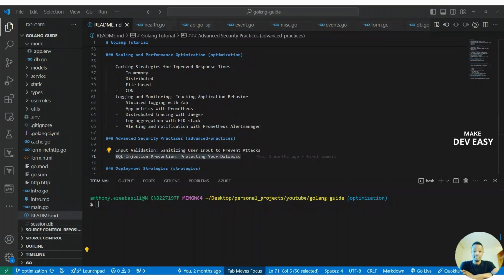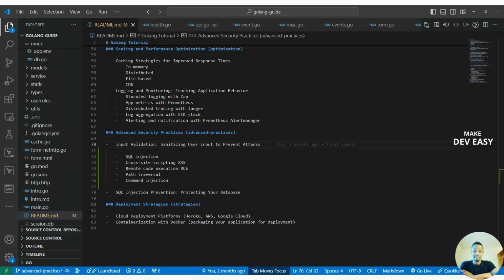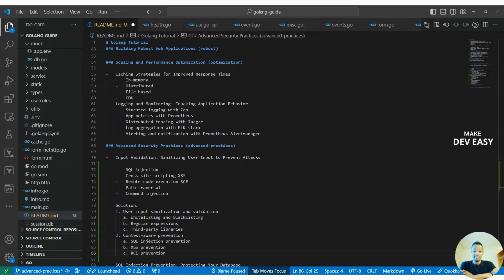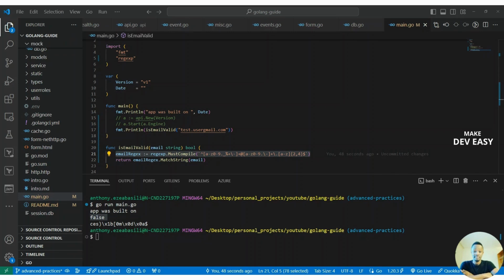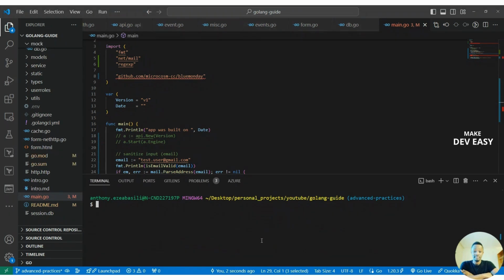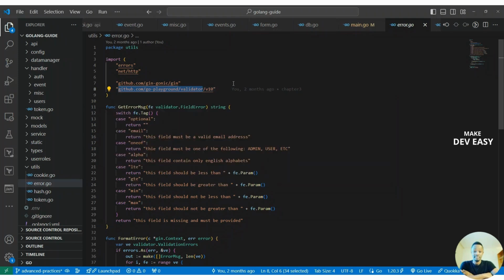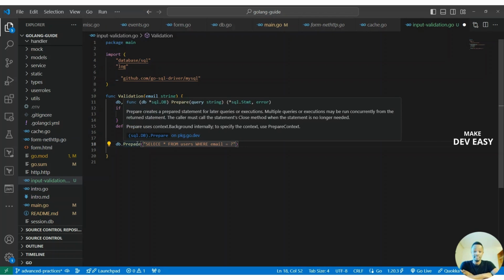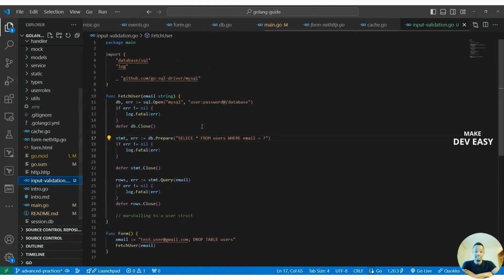Web app security: Stop SQL Injection & XSS Attacks (Sanitize, Validate, Log!)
This tutorial aims to provide a comprehensive solution on how to sanitise user inputs to prevent possible threats that could accrue from such. It also expounds, as well as fitting logging and alerting mechanisms to gain good insight into the general behaviour of the application in general.

Protect your Golang application from common web vulnerabilities like SQL Injection and Cross-Site Scripting (XSS) attacks! This video dives deep into sanitization and validation techniques to ensure safe user inputs. We'll also explore how logging can boost your application's security posture by providing valuable insights for monitoring and troubleshooting.

Here's what you'll learn:

📢📢 Understanding SQL Injection and XSS vulnerabilities
📢📢 Powerful Golang libraries for sanitization and validation
📢📢 Best practices for secure user input handling
📢📢 Leveraging logging for improved security monitoring
📢📢 Building a more secure and robust Golang application

Understanding the Threat Landscape:

⏩⏩ Before we delve into the solution, it's crucial to understand the potential risks associated with user input. Here are some common attack vectors that can wreak havoc on your application if left unchecked:

⏩⏩ SQL Injection: This attack occurs when malicious SQL statements are injected into application entry points, allowing unauthorized access or manipulation of the database.

⏩⏩ Cross-Site Scripting (XSS): XSS attacks involve injecting malicious client-side scripts into web pages, enabling attackers to hijack user sessions, steal sensitive data, or perform unauthorized actions.

⏩⏩ Remote Code Execution (RCE): RCE vulnerabilities allow attackers to execute arbitrary code on the server, potentially compromising the entire system.

⏩⏩ Path Traversal: This attack exploits improper input validation to access files and directories outside the intended scope, potentially exposing sensitive information or enabling unauthorized modifications.

⏩⏩ Command Injection: Similar to SQL injection, command injection attacks involve injecting malicious operating system commands into application entry points, granting attackers unauthorized access or control over the system.